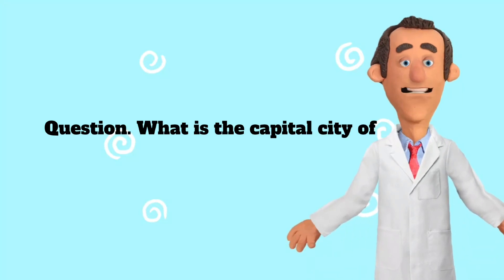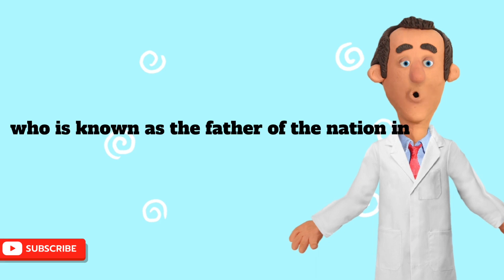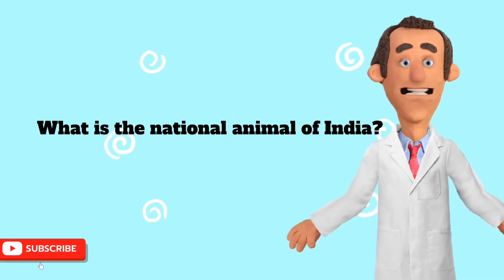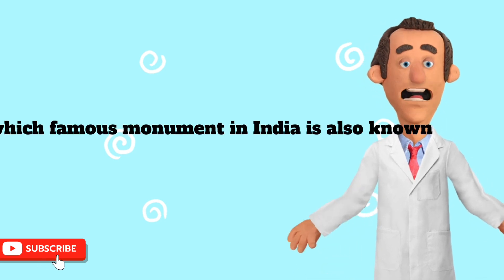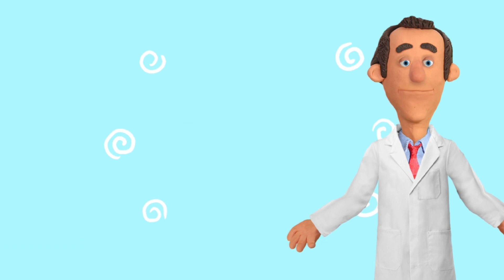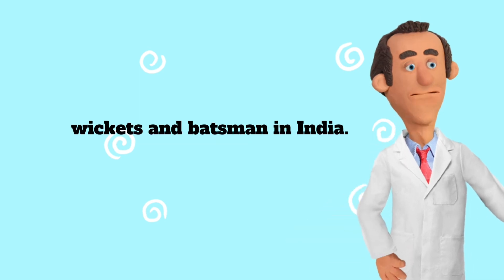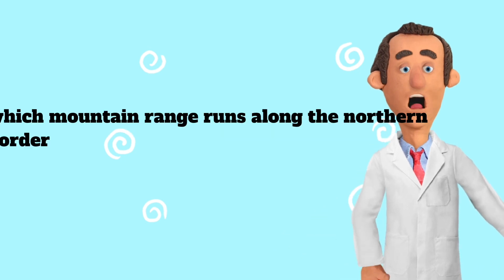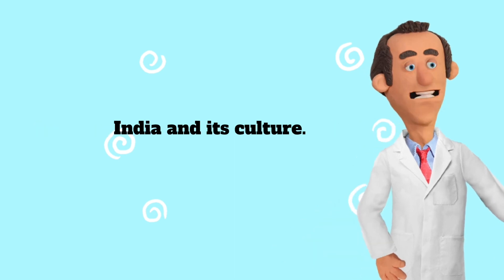General Knowledge Questions And Answers || Kids Quiz Questions And Answers || जनरल नोलेज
Kids Quiz Questions And Answers || जनरल नोलेज

Education hub ,information, question, gameplay, help full information ℹ️ others

Your query

Kids quiz questions and answerd
gk for class 3
general knowledge questions and answers in hindi
kids quiz questions and answers
childrens quiz questions and answers 2022
childrens quiz questions and answers 2020
kid trivia questions and answers funny
children's day quiz questions and answers
QUIZ
quiz
quiz game
quIzzes
quiz questions for kids
quiz questions
quiz monster
quiz competition
QuIz quiz
quiz for
quiz for kids
quiz for kids general knowledge
quiz for children
quiz for class 3
quiz for class 4
quiz for class 5
quiz for class 1
quiz for class 2
quiz for class 6
quiz for Independence Day